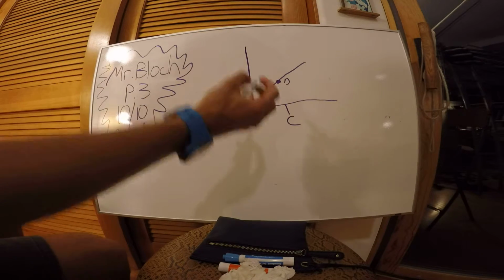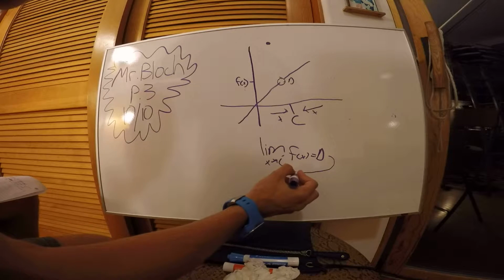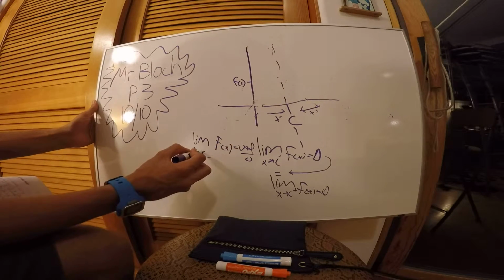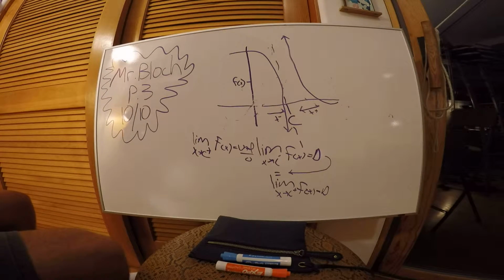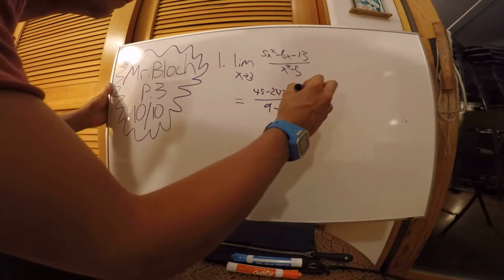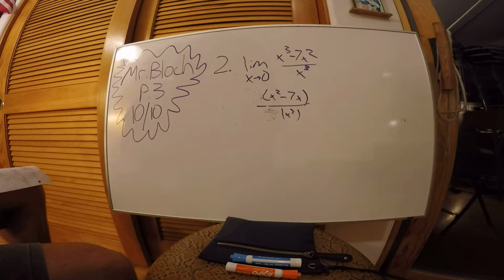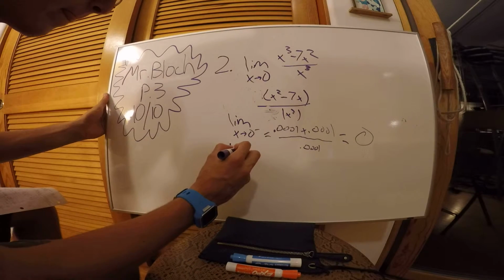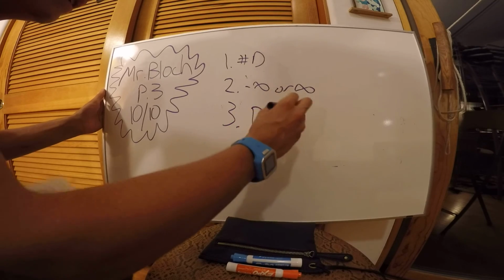the Limit of a Function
For my Calculus class